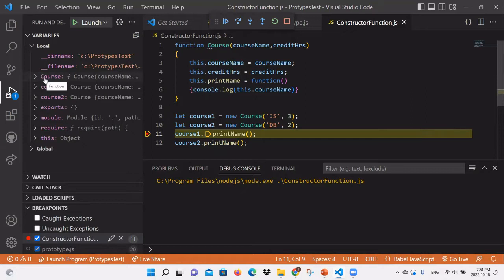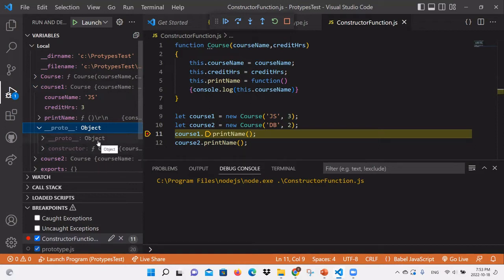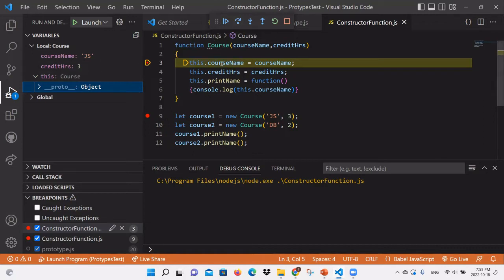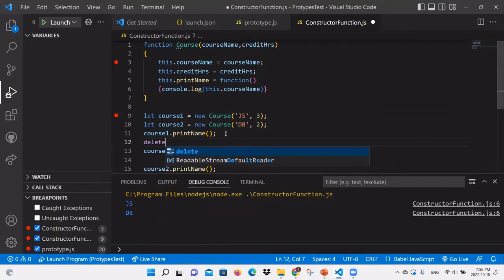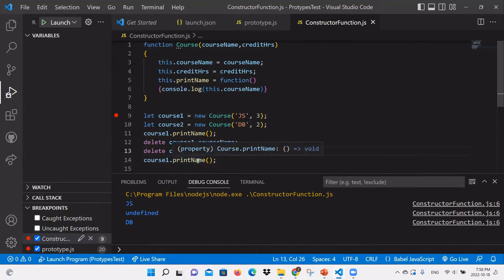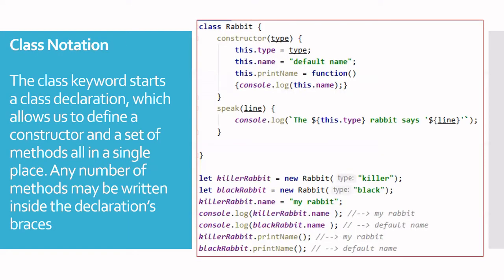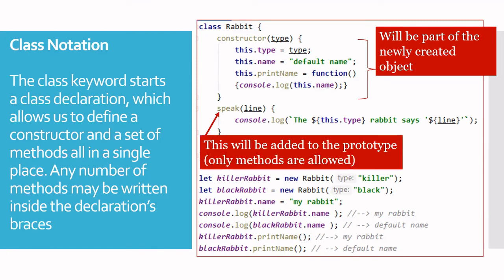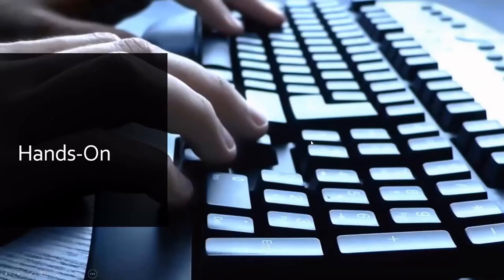ConstructorFunctions and Class Notation 2